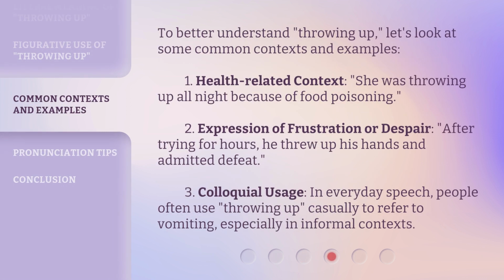Understanding the Phrase "Throwing Up": A Guide for English Learners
Demystifying 'Throwing Up': A Guide for English Learners • Unlock the meaning and usage of the phrase 'Throwing Up' with this comprehensive guide designed specifically for English learners. Discover its various contexts and learn how to use it confidently in conversations.

00:00 • Introduction - Understanding the Phrase "Throwing Up": A Guide for English Learners
00:28 • Literal Meaning of "Throwing Up"
00:54 • Figurative Use of "Throwing Up"
01:18 • Common Contexts and Examples
01:53 • Pronunciation Tips